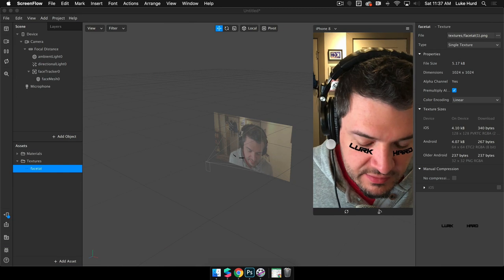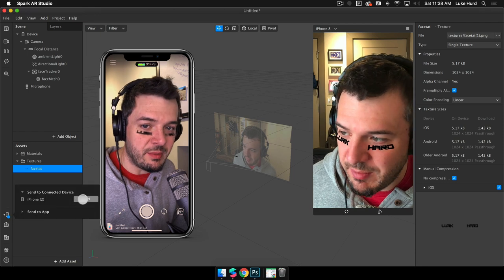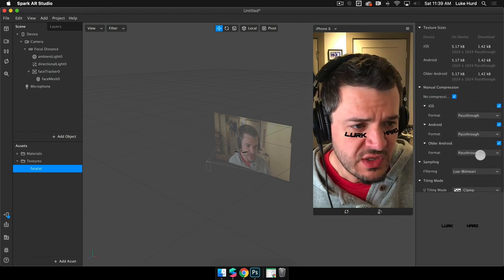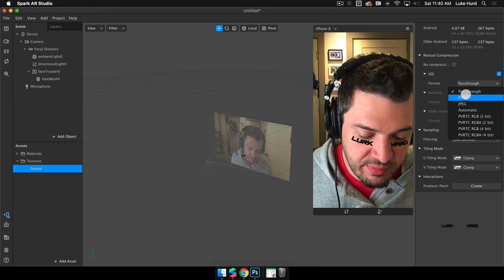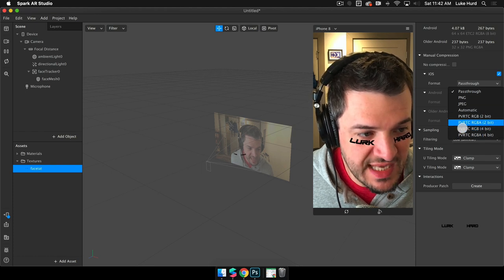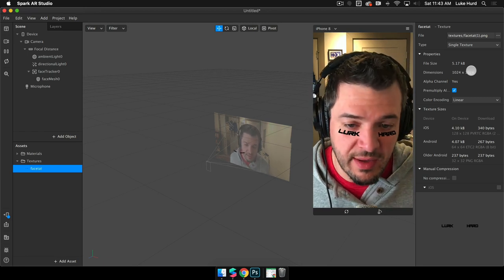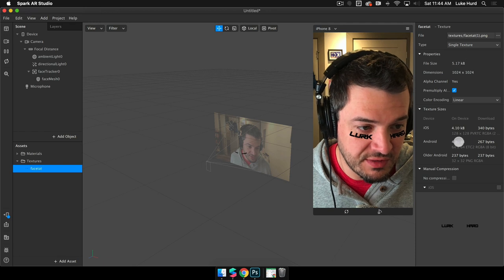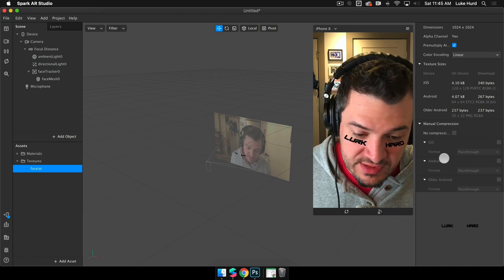Spark AR: Instagram Filters - Image Compression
This quick video covers image compression within Spark AR - why your images are blurry, how to fix it, and more importantly how it all works and why you should take the time to understand it.

Not only are we covering the common "disable compression" issue, but we're discussing why image compression can confusingly result in larger image sizes - and why sometimes just disabling compression isn't the best answer.

For a more in-depth explanation about why PVRTC compression can create larger file sizes after compressing, check this out

As always, you can Follow Me on Instagram to get all of my filters automatically added to your instagram camera OR you can go to my bio and browse through my story highlights or click the link in my bio.